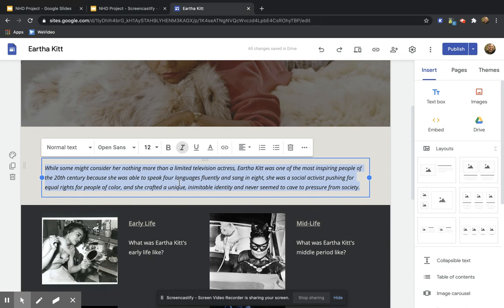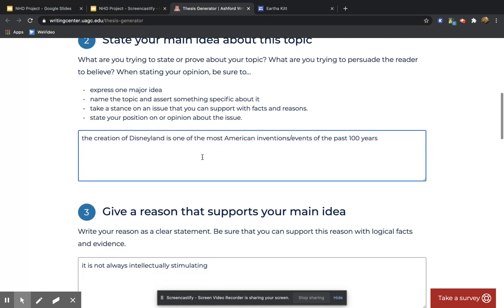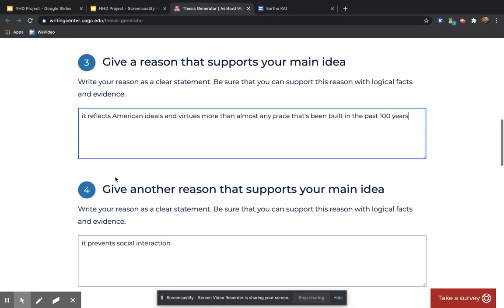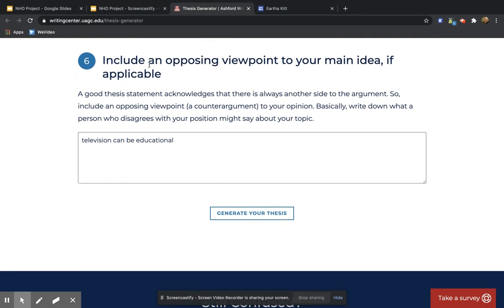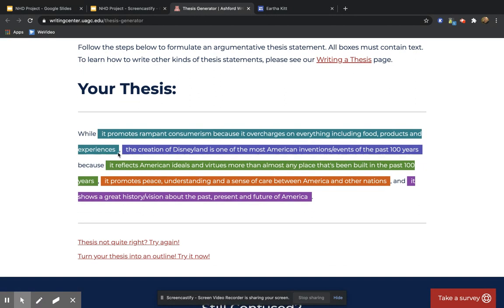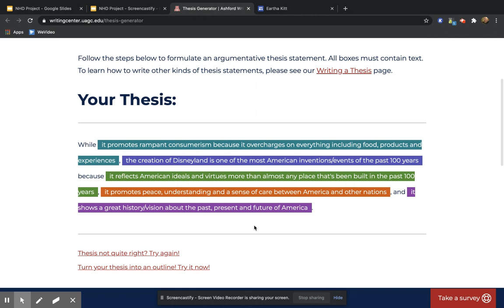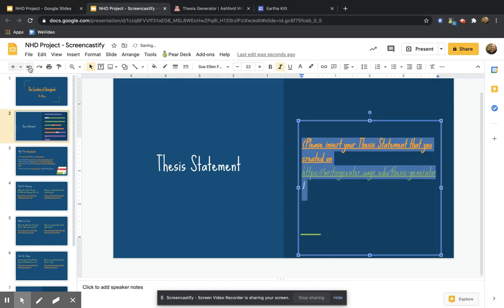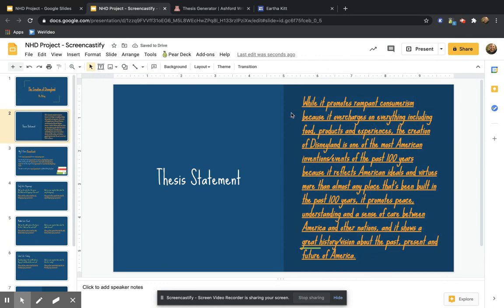#2 NHD - Thesis Statement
How to make a Thesis Statement for your National History Day project!